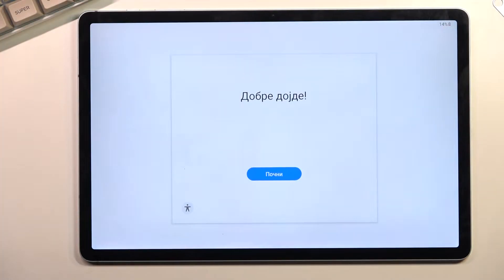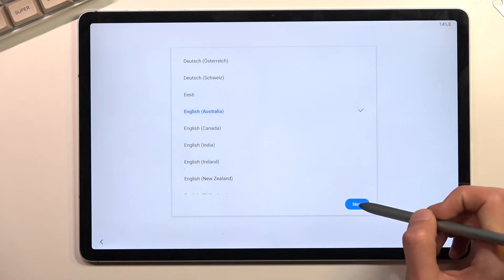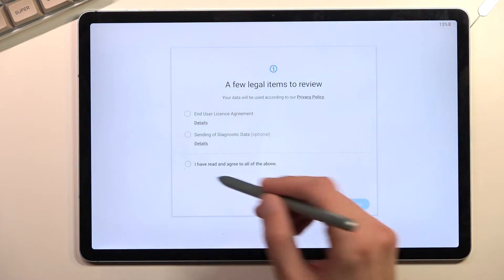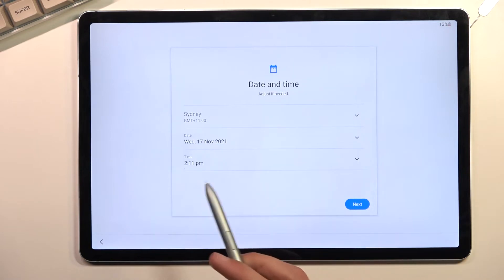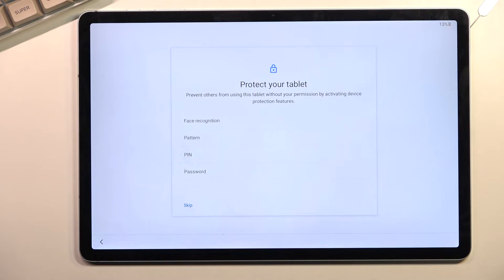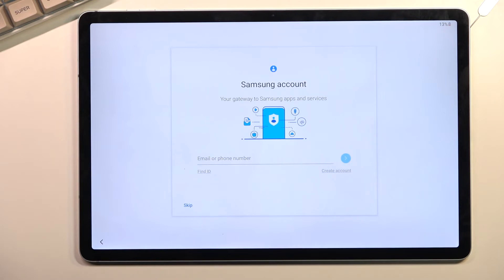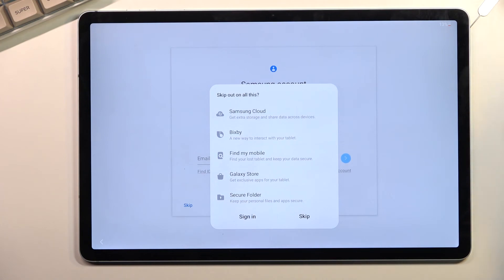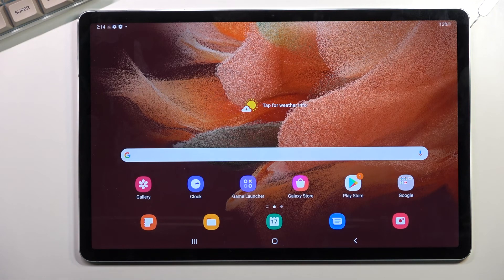How to Initial Set Up SAMSUNG Galaxy Tab S7 FE – First Activation & Configuration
Read more info about SAMSUNG Galaxy Tab S7 FE:
Looking for a way to smoothly activate your Samsung Galaxy Tab S7 FE? Interested in setting up the Samsung Galaxy Tab S7 FE for the first time? We have attached instructions on how to successfully set up the Samsung Galaxy Tab S7 FE. Find out how to set up your SAMSUNG Galaxy Tab S7 FE with an upload tutorial and smoothly add network connection, change language, create a Google account, choose Google service, and more to set up your device. Visit our HardReset.info YouTube channel to find many useful tutorials for SAMSUNG Galaxy Tab S7 FE.

How to configure SAMSUNG Galaxy Tab S7 FE? How to activate SAMSUNG Galaxy Tab S7 FE? How to set up SAMSUNG Galaxy Tab S7 FE? How to accomplish the initialization process SAMSUNG Galaxy Tab S7 FE? How to initialize SAMSUNG Galaxy Tab S7 FE? How to initially set up SAMSUNG Galaxy Tab S7 FE?